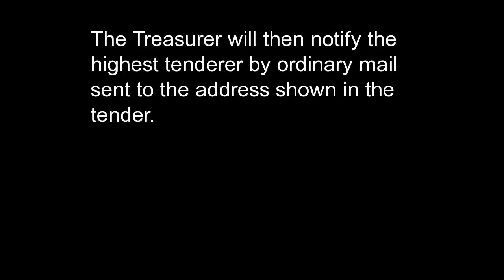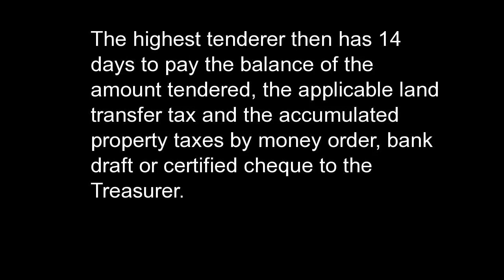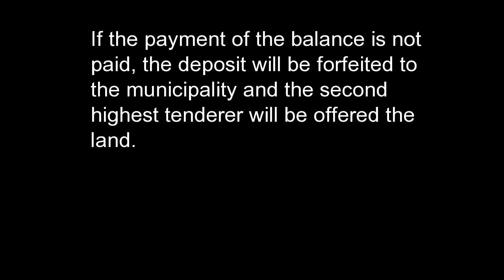Frequently asked questions about Ontario tax sale properties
Ontario Tax Sale properties - FAQ Professional Real Estate Investors must have proper training and coaching.